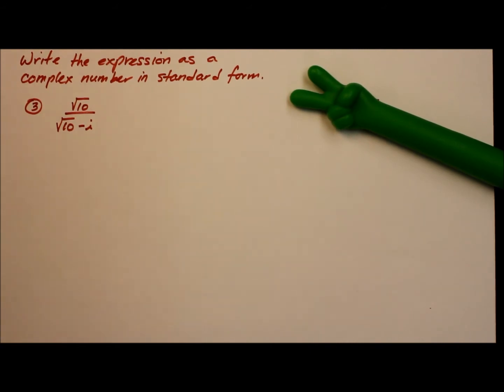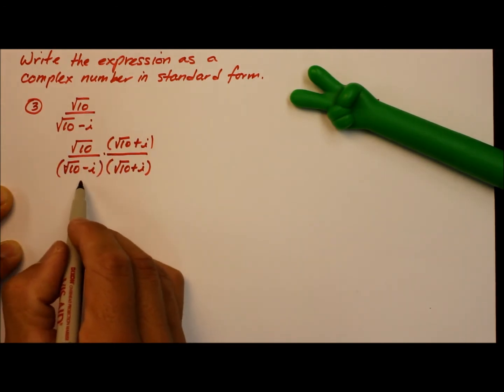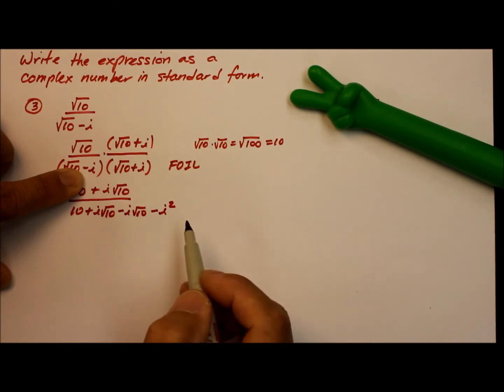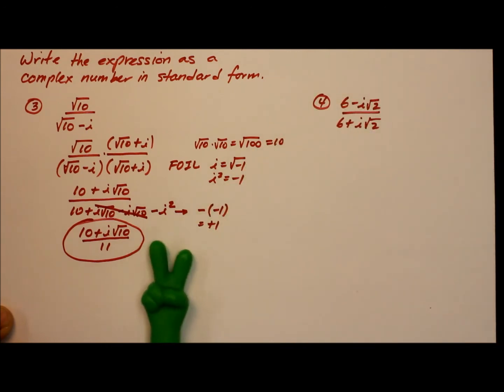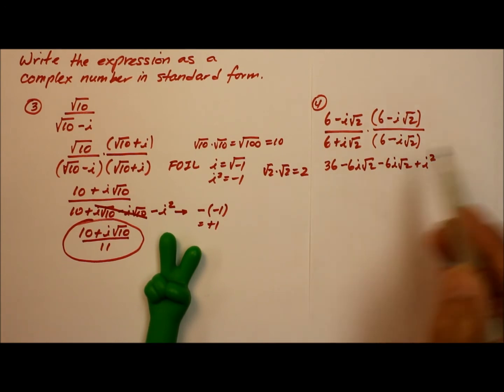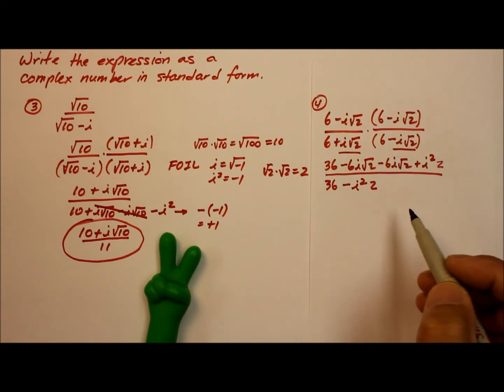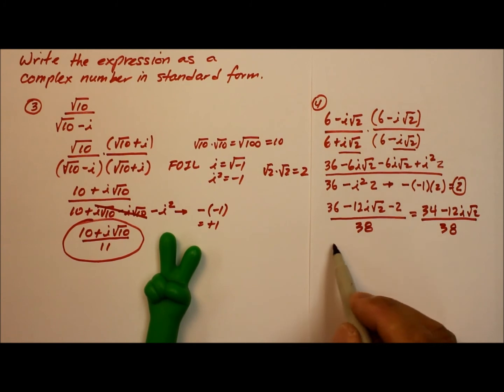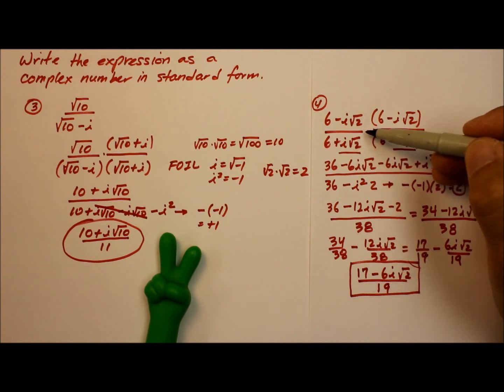208A2 Part 3 Complex Numbers: Divide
This instructional video will demonstrate how to write a standard form involving complex number system:  i.e., imaginary number.  To fully understand the presentation, the viewer should have mastery of simplifying radical expressions into rational, conceptual knowledge of imaginary numbers, and the FOIL method.